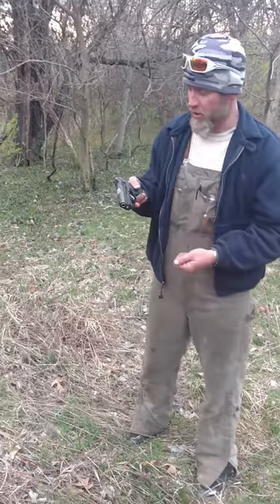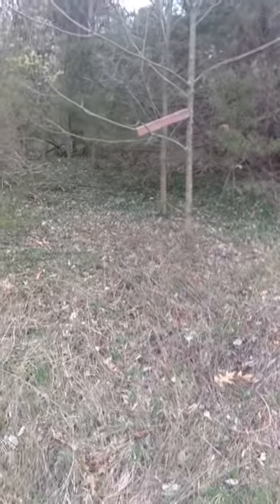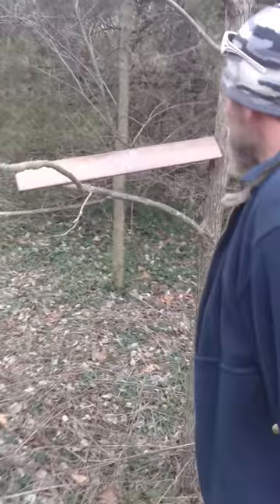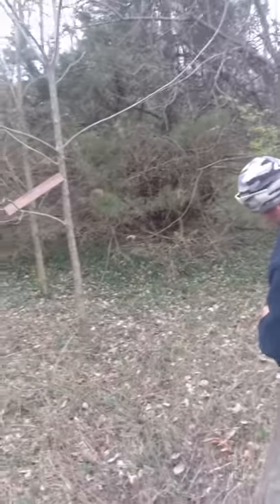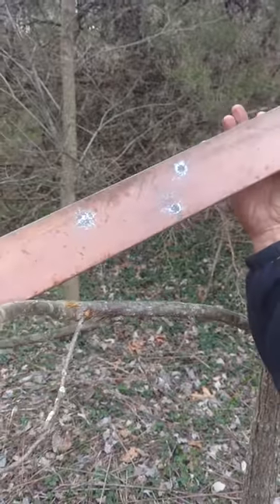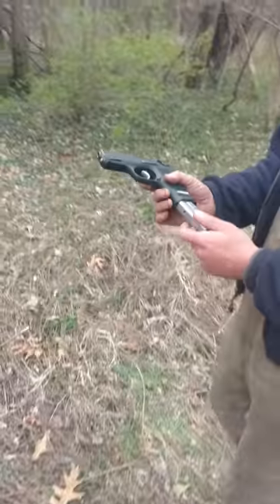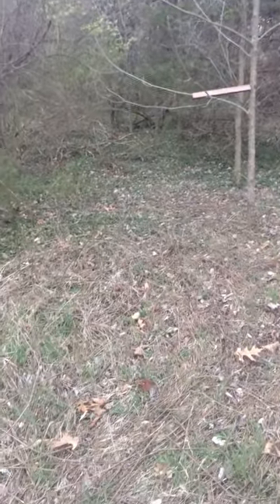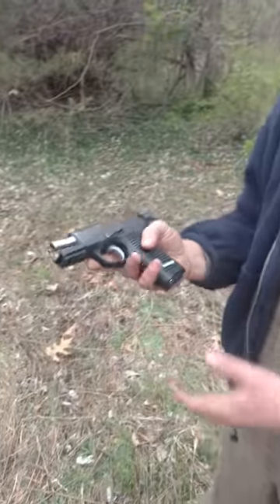New Tool For The Crown Royal Waggon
Ruger P95 9mm